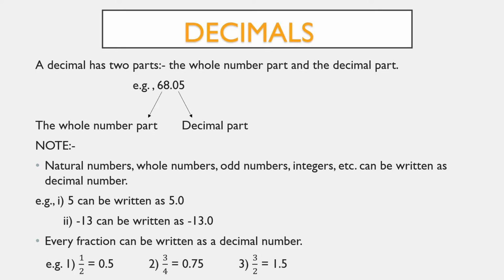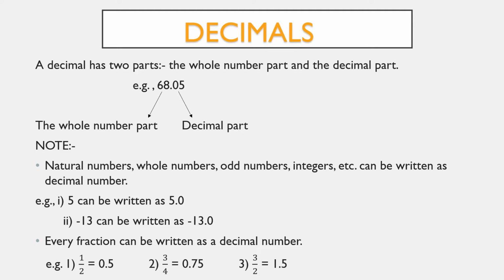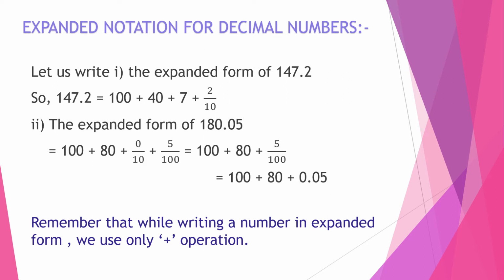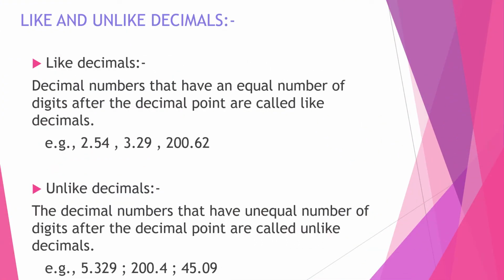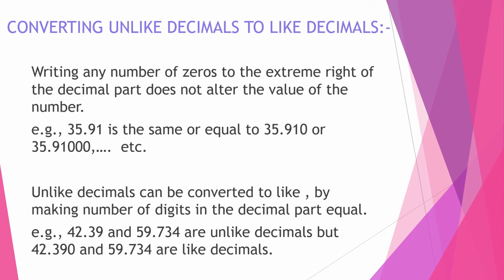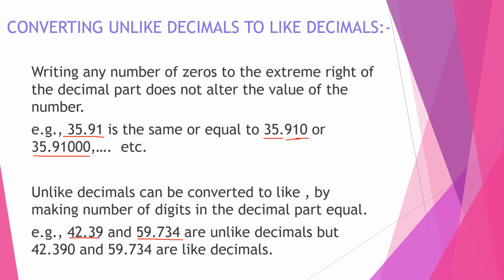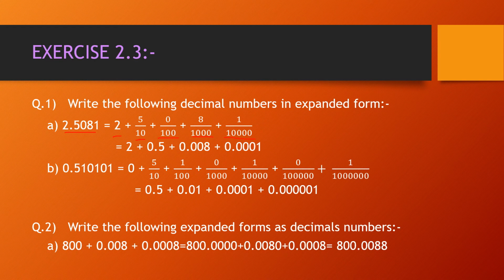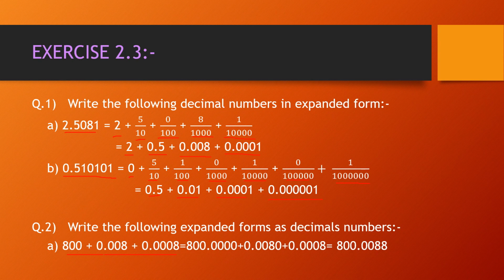Class 7-Math-L2- P5